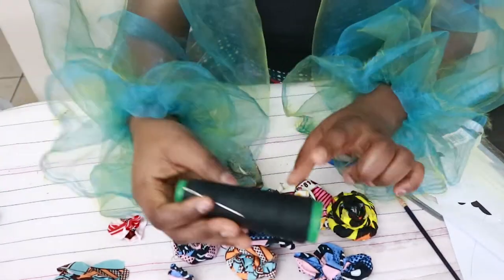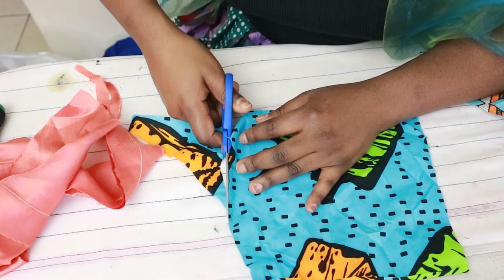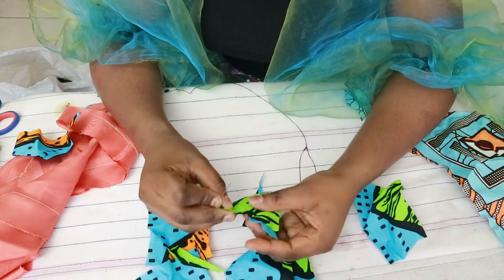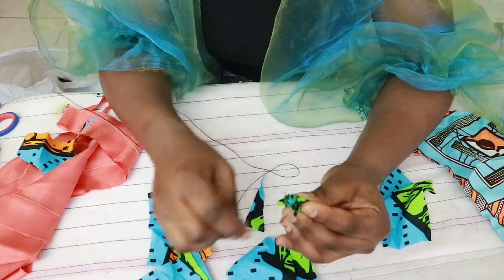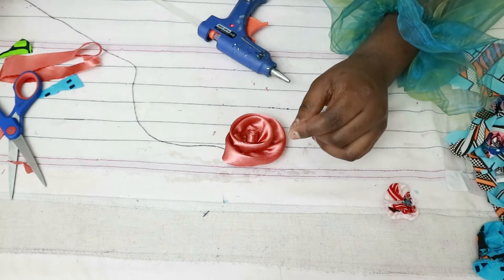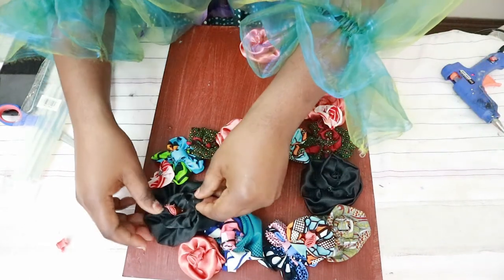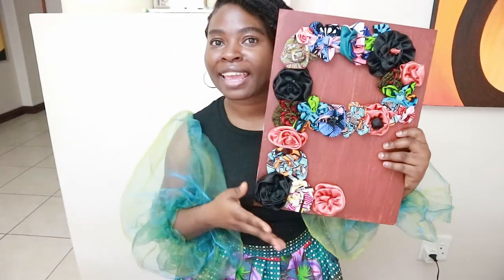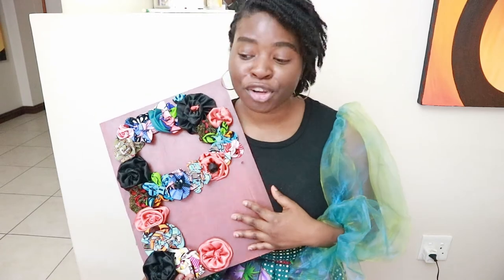DIY Fabric Wall Decor | Fabric Flower Monogram Letter | Scrap Fabric Wall Art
In this video, I show you how to use fabric to make flowers and turn it into a wall art frame.

Music Credits||